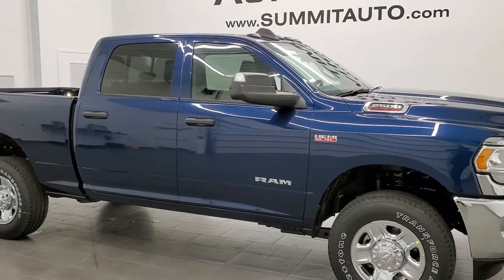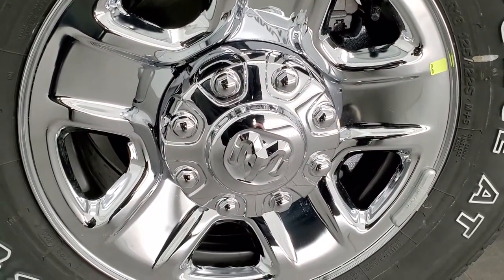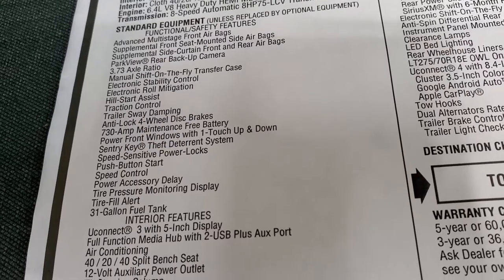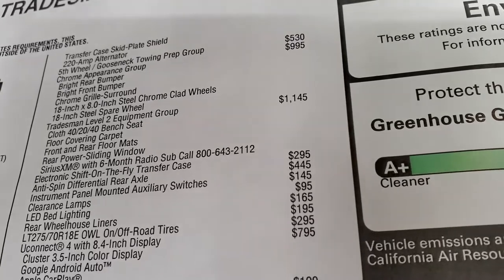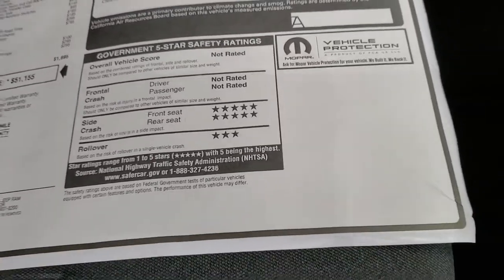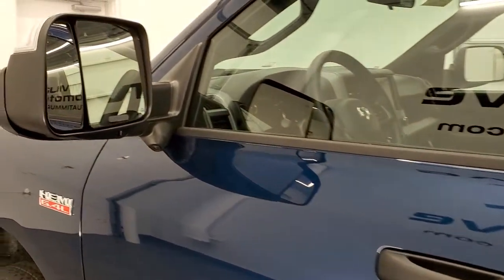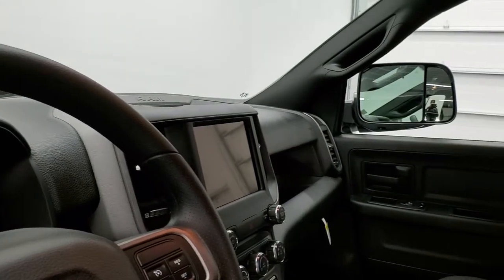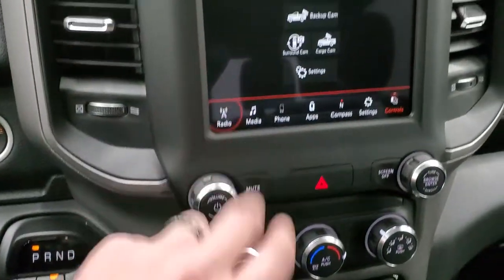2021 RAM 2500 CREW TRADESMAN LVL 2 PATRIOT BLUE HEMI WALK AROUND REVIEW 21T101 SOLD! SUMMITAUTO.com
This 2021 RAM 2500  CREW SHORT TRADESMAN LEVEL 2 6.4L HEMI IN PATRIOT BLUE METALLIC FOR SALE IN FOND DU LAC OSHKOSH WISCONSIN 54935 is the vehicle we did walk around review of today.

Thank you for checking out this video of this 2021 RAM 2500  CREW SHORT TRADESMAN LEVEL 2 6.4L HEMI IN PATRIOT BLUE METALLIC FOR SALE IN FOND DU LAC OSHKOSH WISCONSIN 54935

STOCK: 21T101
PRICE: $51,155
MILES: 13
MAKE: RAM
MODEL: 2500
VIN: 3C6UR5CJ5MG561683
LOCATION: FOND DU LAC OSHKOSH WISCONSIN, 54937 TRUCKS ON 41

6.4 Liter V8 Hemi Engine with MDS Multiple Displacement System, 410 Horsepower, Full Four Door Crew Cab, Short Box 6 1/2 Foot Shortbox, Tradesman Package, Level 2, 8 Speed Automatic Transmission, 4x4 Push Button Four Wheel Drive 4WD, Reverse Backup Camera Rearview Camera, Cargo Camera Rear View Box Camera, 360-Degree Surround View Camera System, Gray Cloth Seats, 40/20/40 Split Front Bench Seating, Full Towing Package with Receiver Trailer Hitch, Wiring and Transmission Cooler Tow Package, 5th Wheel And Gooseneck Hitch Prep Package Fifth Wheel Goose Neck, 6 Upfitter Switches, Factory Brake Controller, HD Snow Plow Prep Package, Fold Up Tow Mirrors, Heated Power Mirrors With LED Side Lights And Directional Signals, Power Fold In Mirrors, Power Blind Spot Mirrors, Electronic Stability Control Traction Control ESC, 3.73 Gears with Anti-Spin Differential, Firestone Transforce AT LT275/70 R18 Tires, Steel Rims with Chrome Covers, Four Wheel Disc Brakes, Bedrail Covers, Clearance Lights, LED Bed Lighting, Chrome Appearance Package, AM / FM Radio Tuner, Sirius/XM Satellite Radio Capabilities Sirius / XM, Uconnect (R) 8.4 AM/FM System 8.4 Inch Touchscreen with AM/FM, U Connect Hands Free Bluetooth Hands-Free Phone System Blue Tooth, Android Auto Compatible, Apple Car Play Compatible, Auxiliary MP3 Jack Portable Audio Connection, USB C Jack, USB Jack Portable Audio Connection, Keyless Entry System, Push Button Start, Power Sliding Rear Window Rear Window Defroster, Adjustable Height Seatbelts, Driver and Passenger Front Air Bags, L.A.T.C.H. Child Safety System, Side Curtain Air Bags SRS Safety Restraint System, Multi-Function Steering Wheel Controls, Compass, Outside Temperature Display and Mileage Display, Factory Floormats, Storage Compartment Under Rear Seats, Air Conditioning AC, Cruise Control, Power Locks, Power Windows, Tilt Steering Wheel, Automatic Headlights Autolamp, 3 Year / 36,000 Mile Remaining Factory Bumper to Bumper Warranty, Whichever comes first, 5 Year / 60,000 Mile Remaining Powertrain Factory Warranty, Whichever comes first, Patriot Blue Pearl Coat, Call Now! 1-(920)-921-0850 . Summit Automotive Chrysler Dodge Jeep Ram in Fond du Lac, Wisconsin also Proudly Serving Oshkosh, Madison, Milwaukee, Sheboygan, Appleton, and Waupun is a family owned and operated dealership since 1959. We take great pride in our new and used car and truck center with vehicles to fit everyone’s budget. We have ON THE SPOT FINANCING. BAD CREDIT OR GOOD CREDIT, we work with over 20 lenders to get you APPROVED AT THE MOST COMPETITIVE RATES. We provide AIRPORT TRANSPORTATION and NATIONWIDE DELIVERY OPTIONS. We are conveniently located on HWY 41 at EXIT 98, Hwy 151 at Military Rd. Exit . Just Look For The TRUCKS ON 41. Advertised price does not include, tax, title, registration and service fee.

STOCK: 21T101
PRICE: $51,155
MILES: 13
MAKE: RAM
MODEL: 2500
VIN: 3C6UR5CJ5MG561683